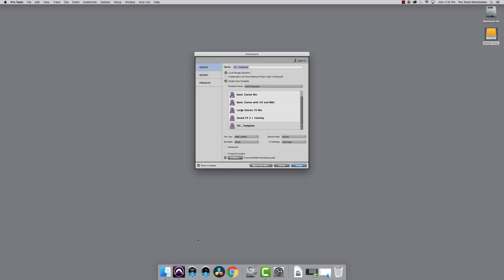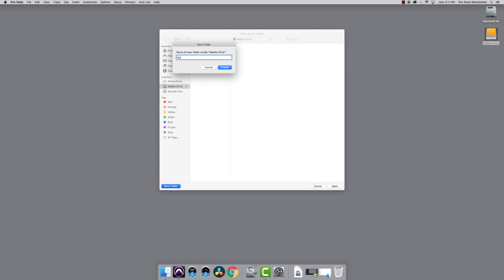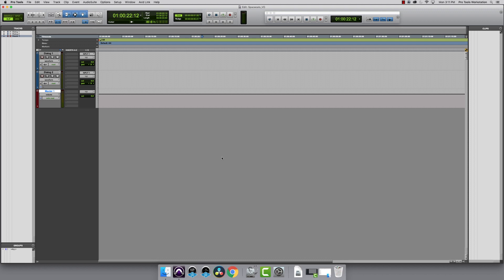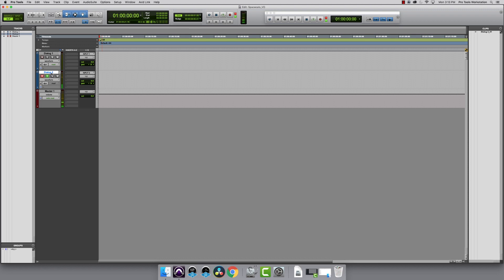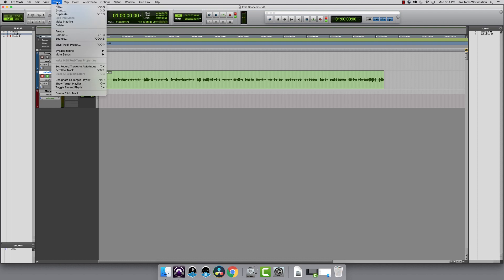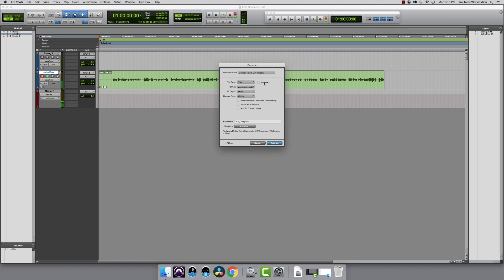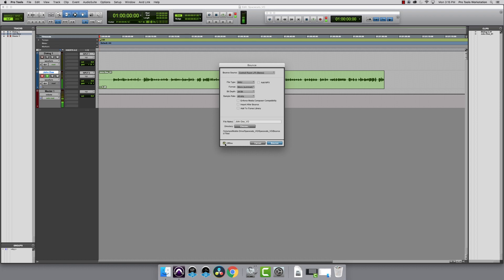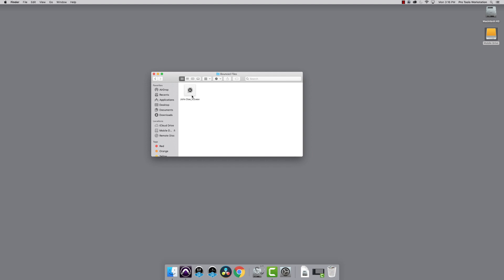Pro Tools Voice Over Setup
Need to record voice over for your project? Get started here with our easy-to-use template for recording in room 207.